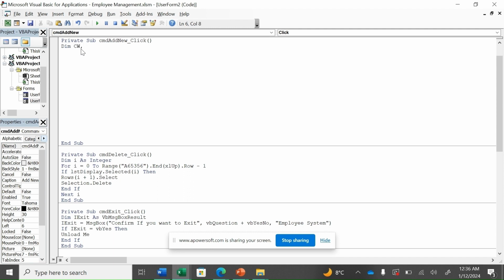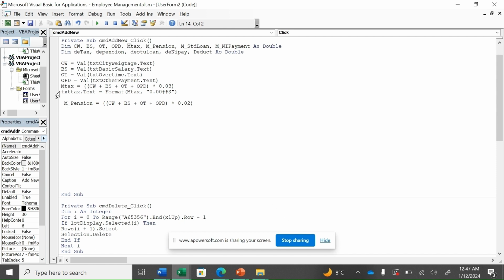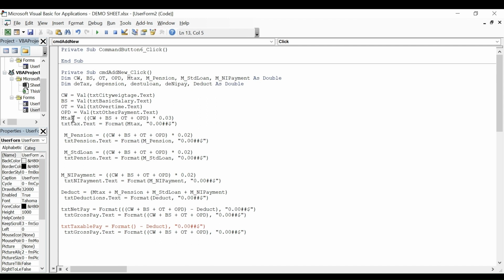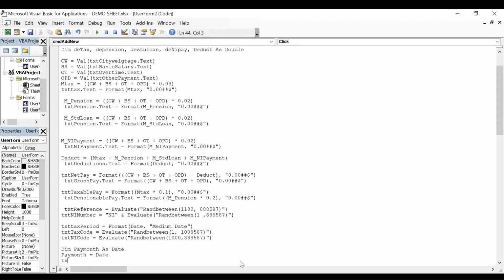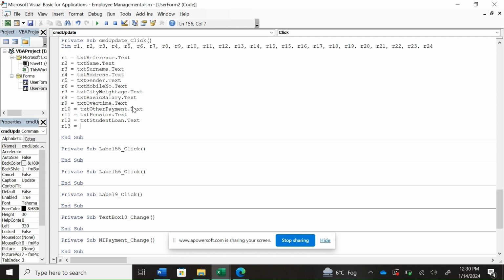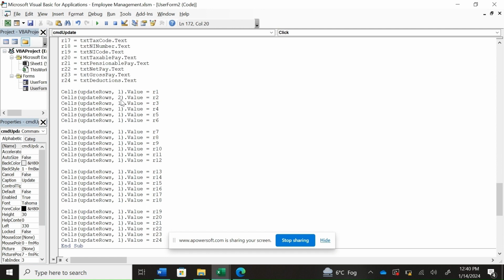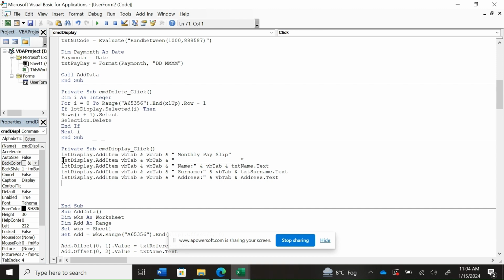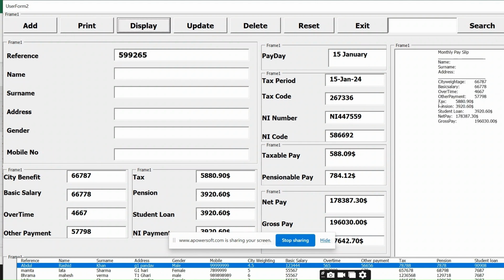Lesson: 02 Employee Management system Part 2.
Employee Management System (EMS) serves as a comprehensive platform designed to streamline various aspects of workforce operations, from recruitment and onboarding to performance management and payroll processing. In this article, we'll delve into the functionalities and advantages of an EMS, highlighting its pivotal role in enhancing efficiency, productivity, and employee satisfaction.